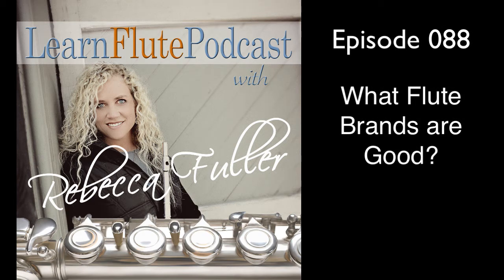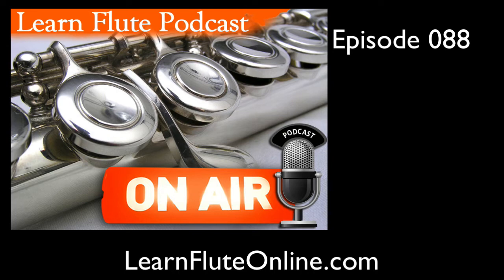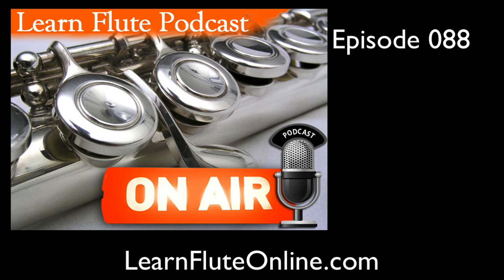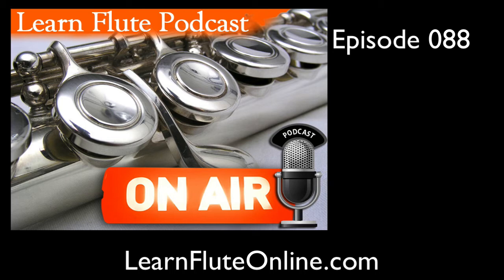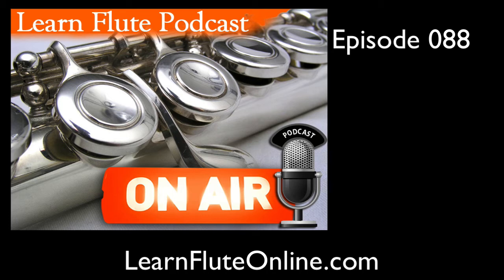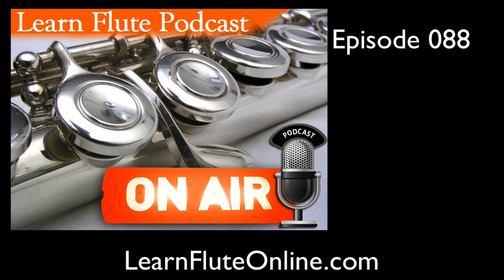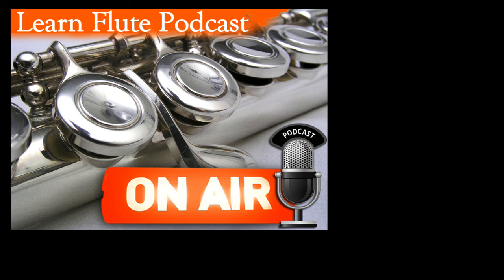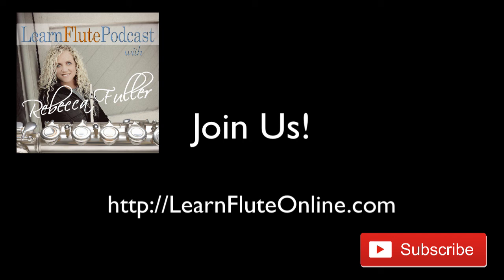LFP 088 What Flute Brands are Good? | Learn Flute Online Video Podcast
LFP 088 What Flute Brands are Good?

On today’s podcast you will learn the things that make a flute brand good. Including how you can test a flute.

A podcast series where Rebecca will give you tips and tricks for learning how to play the flute beautifully and fast. For more information and video flute lessons

Rebecca Fuller
Beginner/ Intermediate/ Advanced Online Flute Instructor